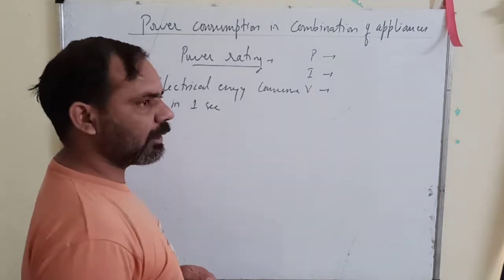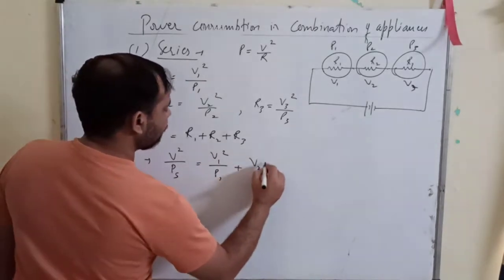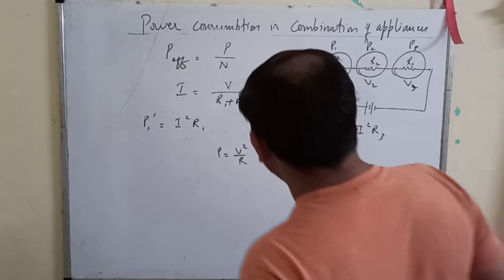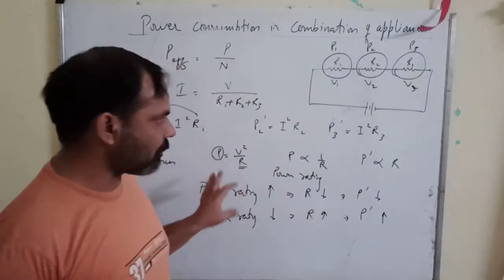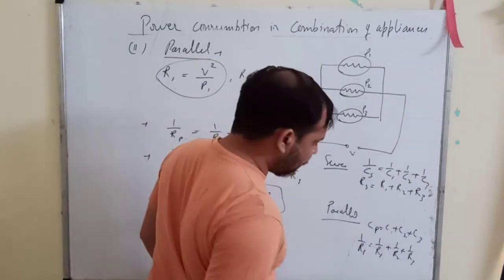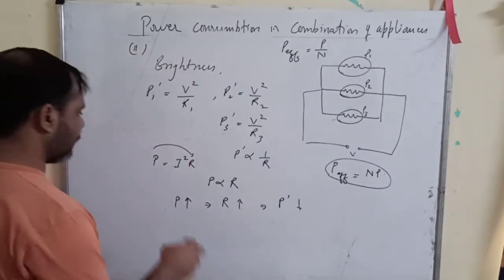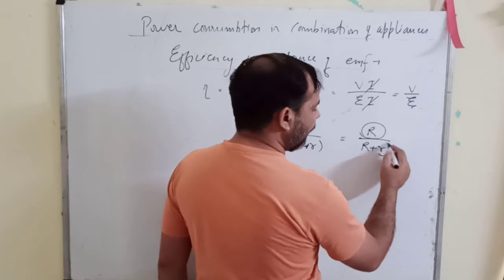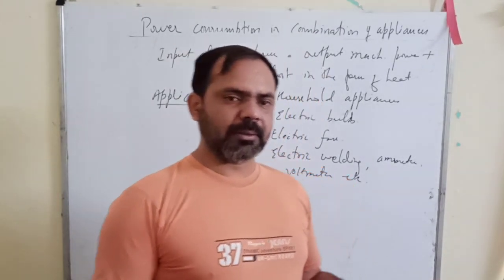XII Physics - Current Electricity - 6